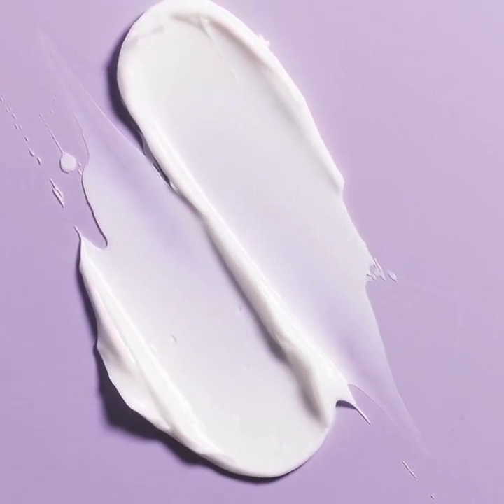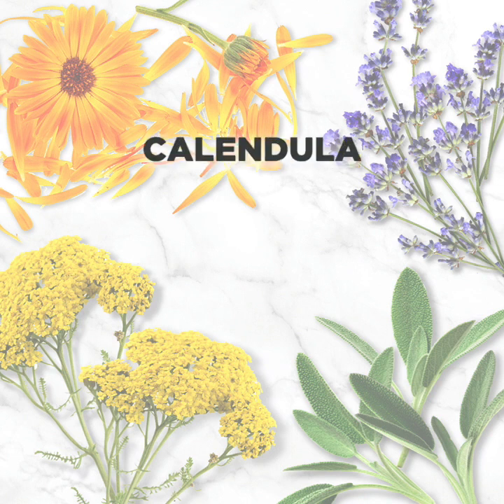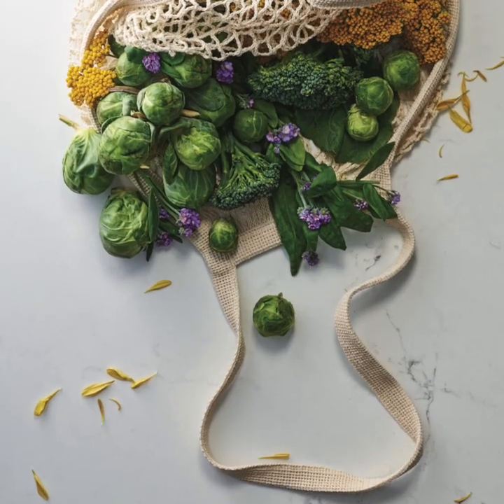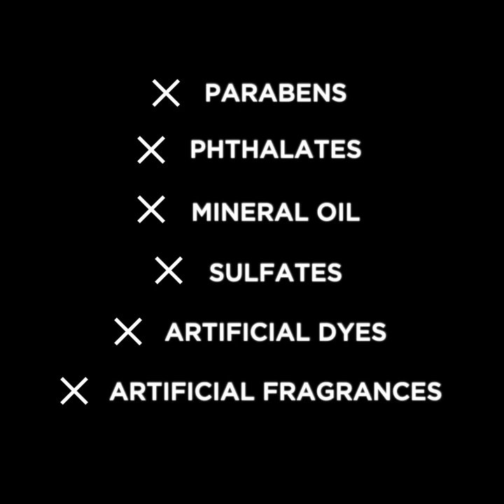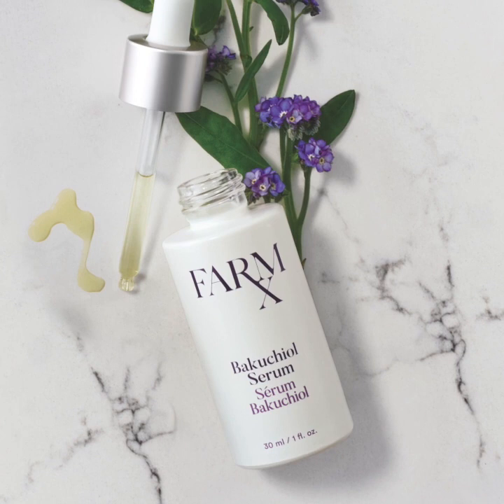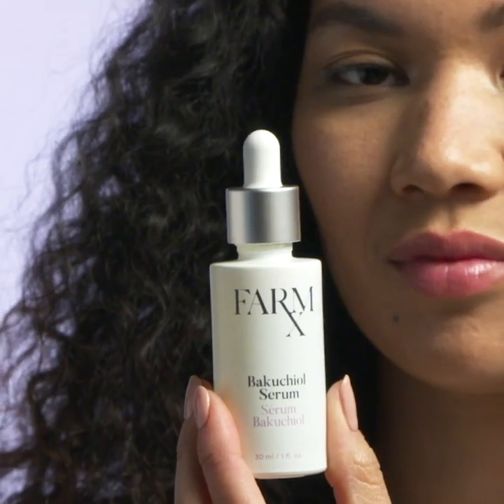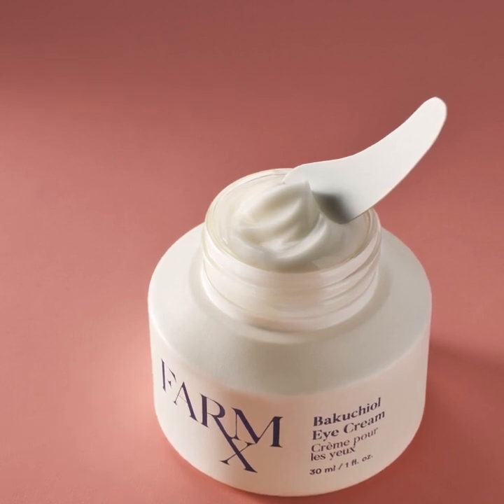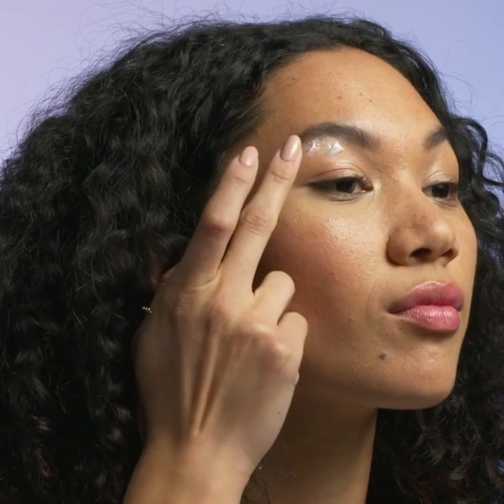Farm Rx Bakuchiol Collection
❤️💚Introducing our Farm Rx Bakuchiol Eye Cream and in this video below you will learn everything you need to know about the product so that you can get educated on the product before you purchase it to see if it fits your needs. 💙💜

😍Please press the following URL to visit our E-Store which is open now 24/7.